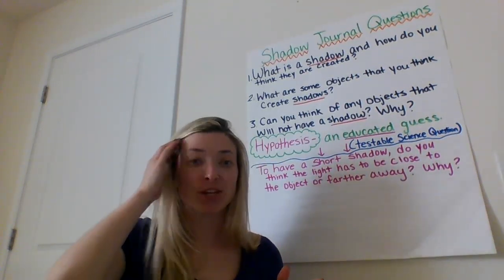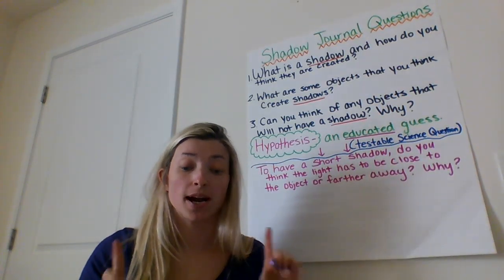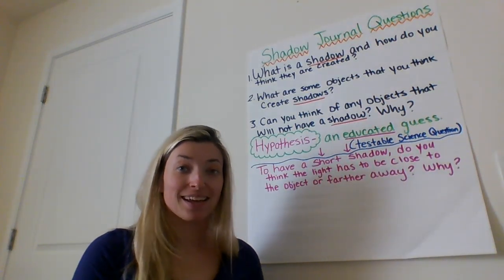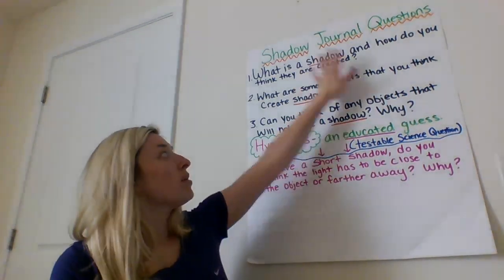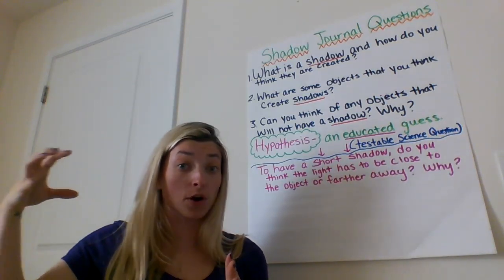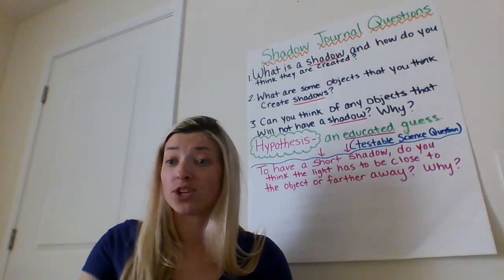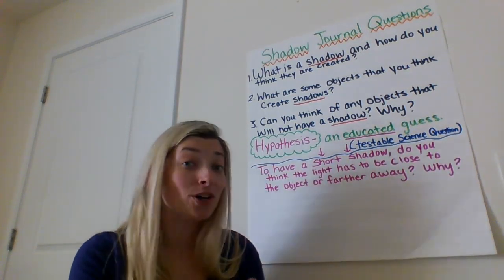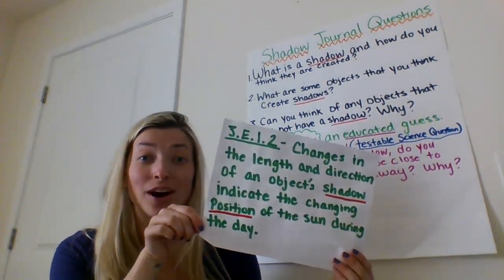Form a Hypothesis